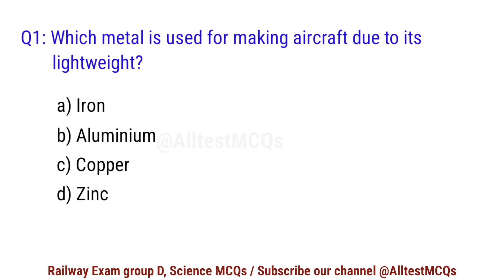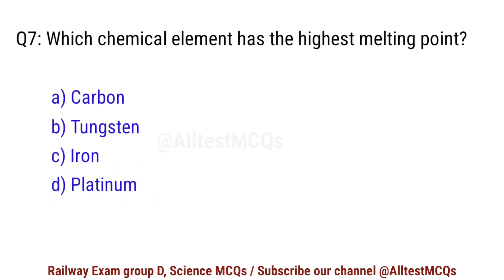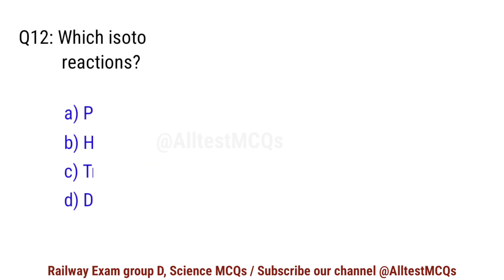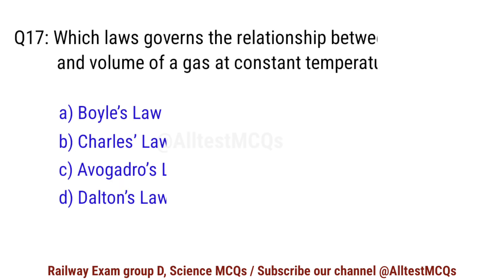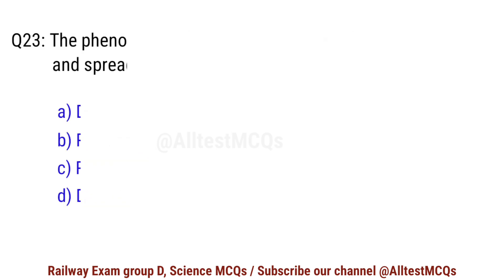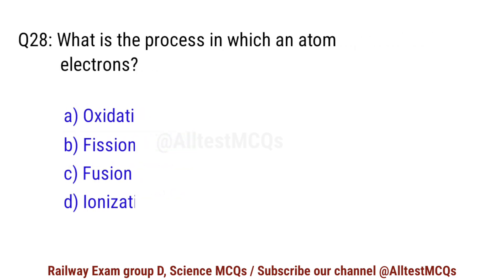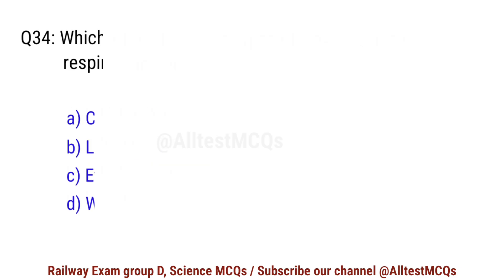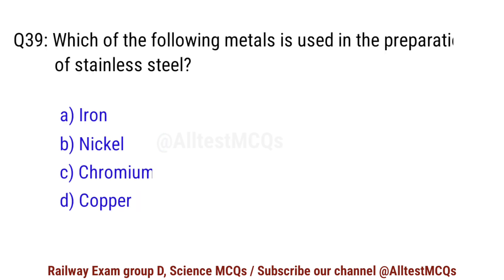RRB group D exam 2025 | RRB group D science mcq | Railway group D mcq questions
rrb group d science classes
railway group d general awareness
rrb group d general science questions
railway group d general science
railway group d question
railway group d class 2023
group d general science questions
group d important question
rrb group d gk
railway group d gk
railway group d mock test
rrb group d question
rrb group d science questions

Comment your thoughts and interact with other viewers in comment section.